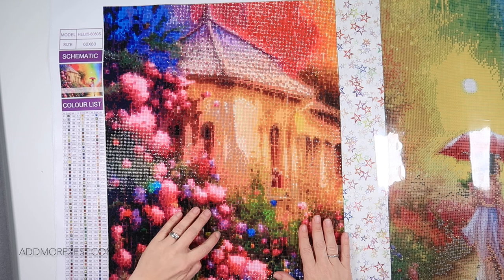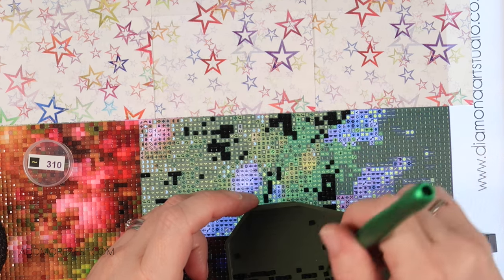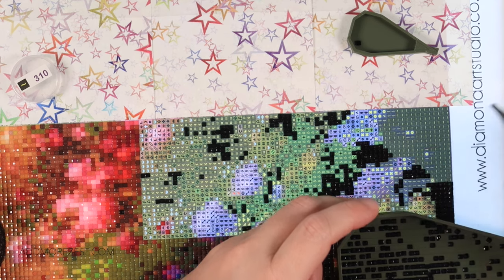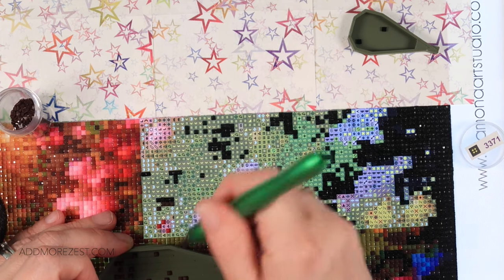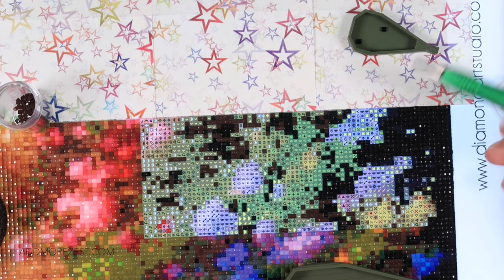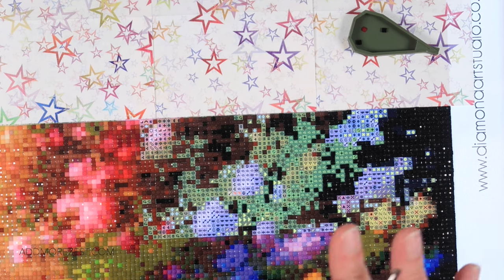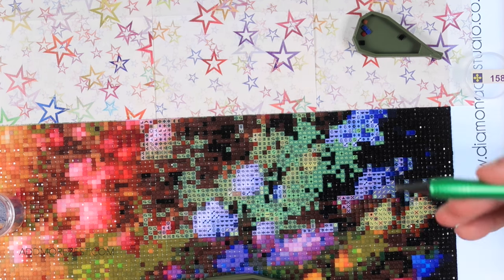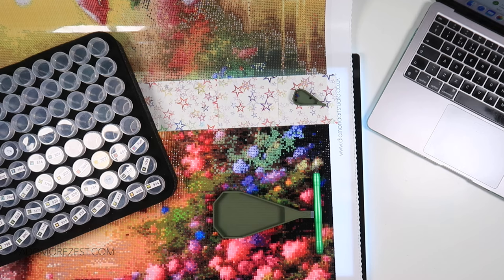Walking in the Rain WIP & Waffle | DAS Diamond Painting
Join me while we chat and complete some of my current MEGA diamond painting craft. On Thursdays I work on a bigger, or more complex project until completion.

I enjoy reading and replying to your comments with discussions about diamond painting tips & tricks, current projects, future plans and much, much more.

If you're new here, you can find out more about me on my website listed below, where I have pages dedicated to helpful videos, links to my favourite supplies and much more.

The diamond painting pen & tray I used can be found

💎Facebook Group or find us by searching for 4kidsat147 Diamond Painting Chat.